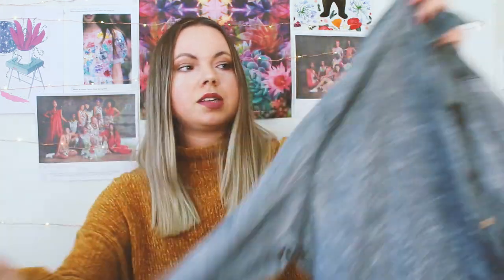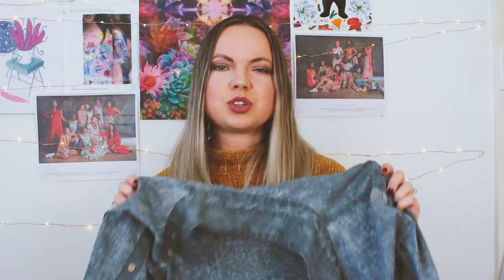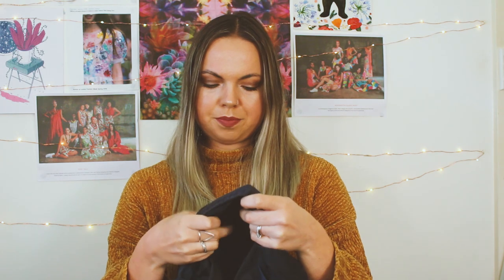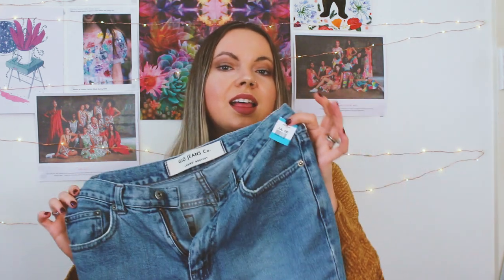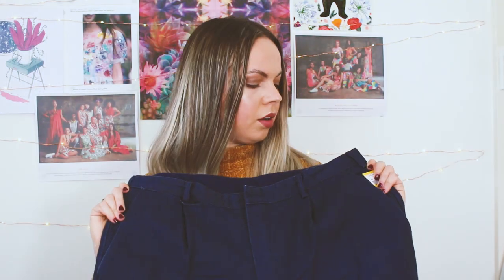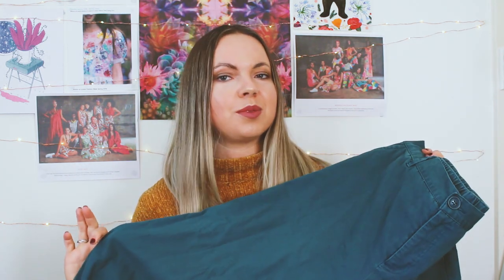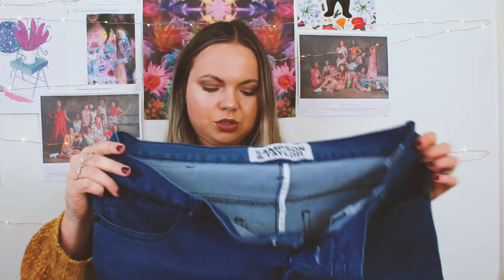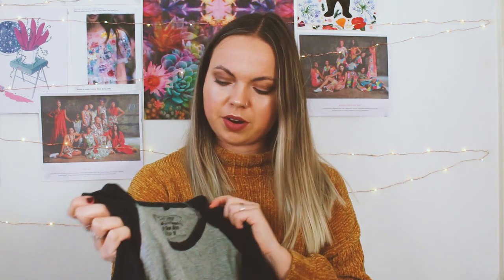Thrift Shopping In Australia (Op-Shopping!) Haul and an Announcement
I did a little big of a thrift haul and I've decided on some cool new projects for my channel! Which are you most excited to see?

I'm announcing a brand new series for my channel too :D

//MY FASHION LABEL//
Carley Rose The Label
The online store is now open!

//MUSIC//
Deux- Dyalla